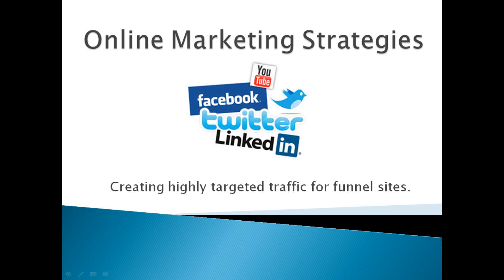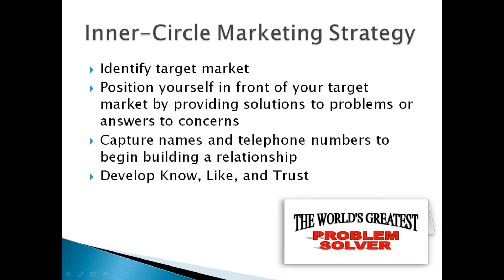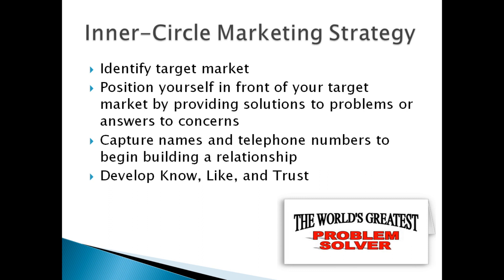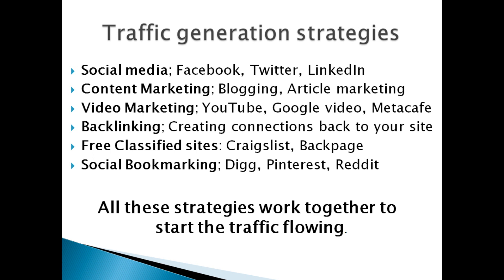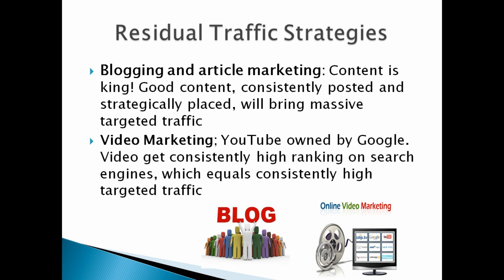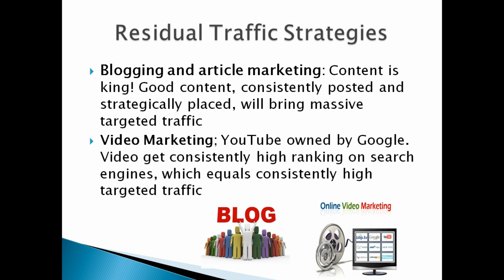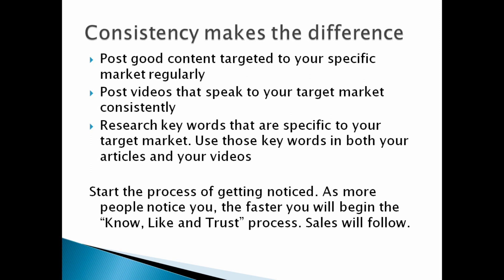Internet Marketing Inner-Circle training by Mike Martinez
Need more cash flow? We have the perfect solution for both. Imagine getting paid for acquiring leads. Imagine people chasing you, and even paying you WHETHER they join your business or not. This is a powerful system that builds your business at a professional level.